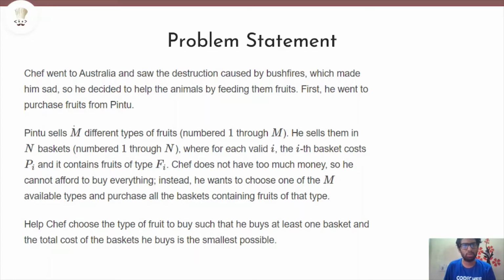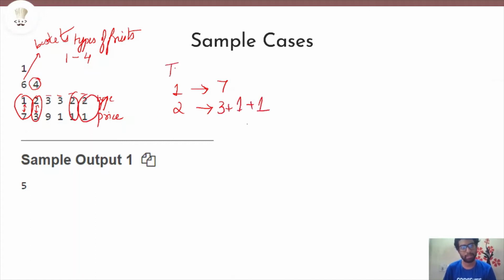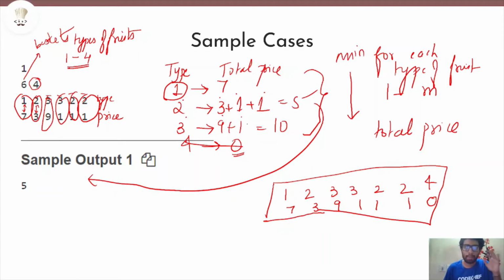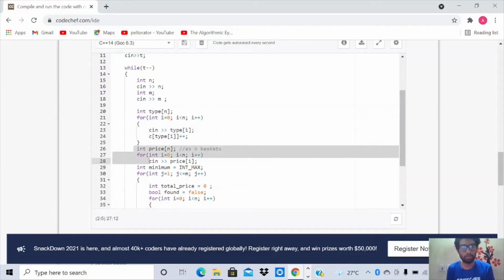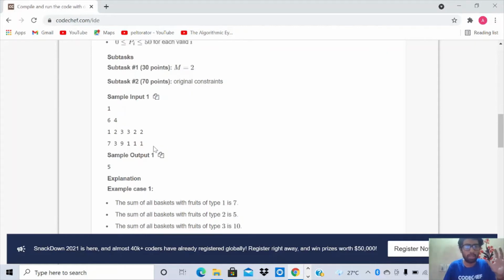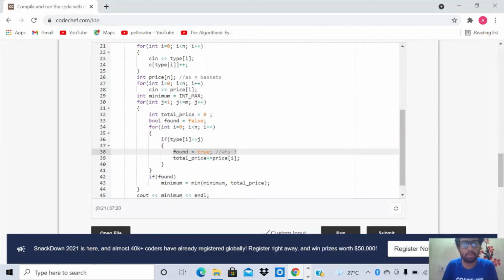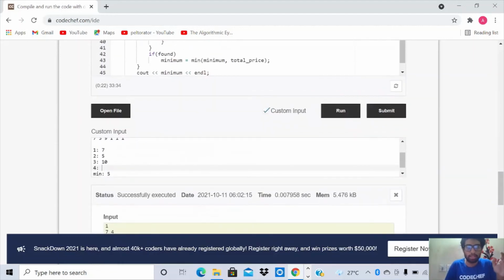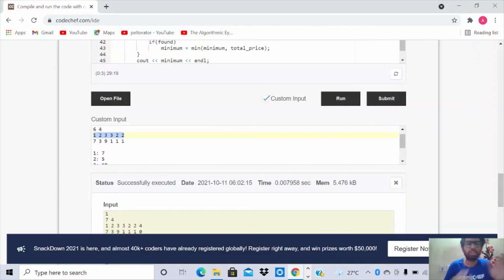CHPINTU | Pintu and Fruits | Coding with Logic: CP Problems Solved cakewalk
Improve your skills and logic and master the art of Competitive Programming with CodeChef. It's best if you can solve it yourself. But if you can't, you can always check out the detailed explanation of the problem by our expert educators in these videos where top coders and experts in the industry will explain questions of varying difficulty in detail. In this video, Athreya Uppili will be discussing the problem: Pintu and Fruits (CHPINTU ).

You can skip to watch the relevant parts:
Timestamps
00:00 - Introduction
00:15 - Problem Statement
00:55 - Sample Cases & Approach
05:08 - Code and some info